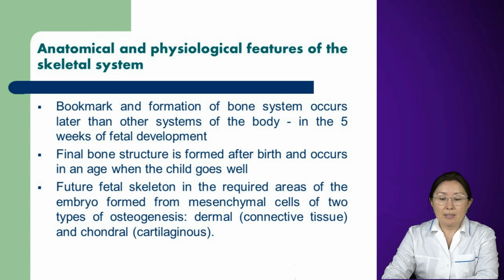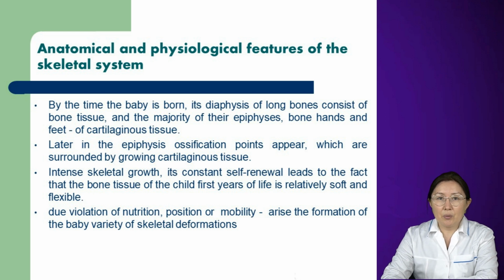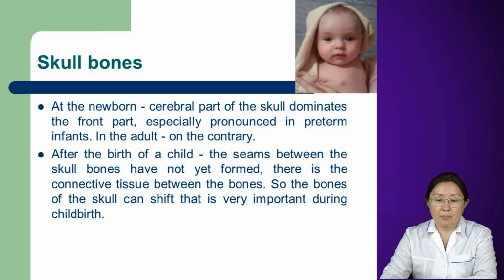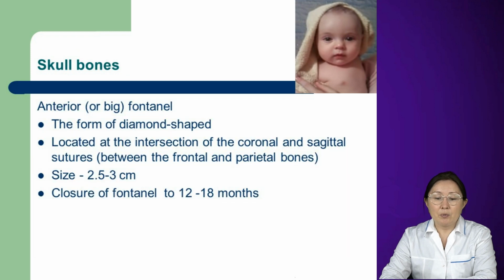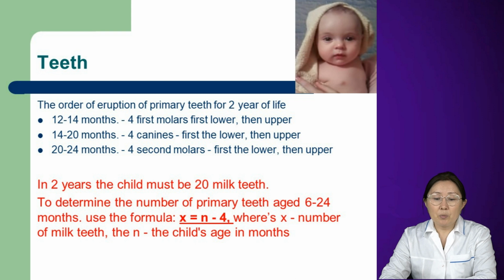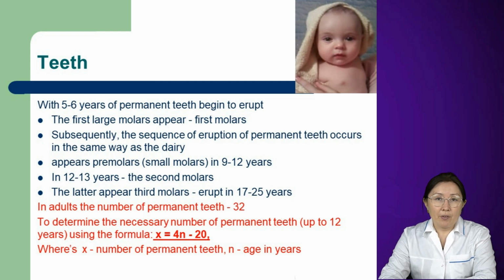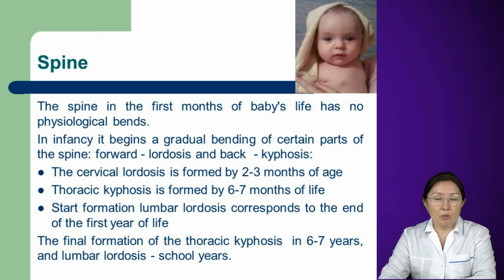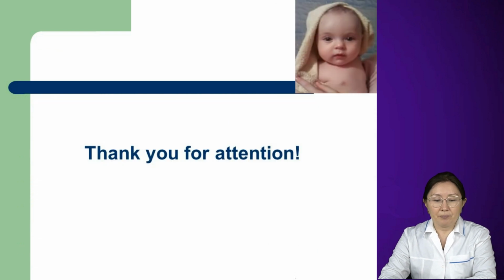Anatomical and physiological features of the skeletal system in children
Lecturer: Sairankyzy S